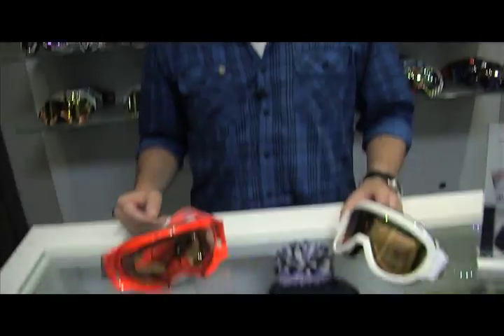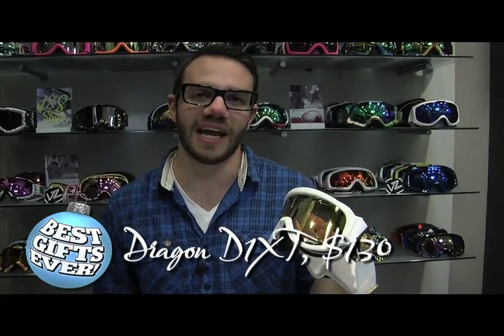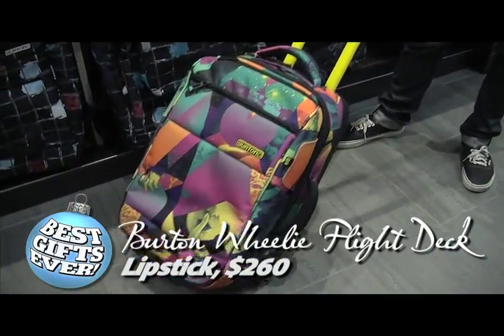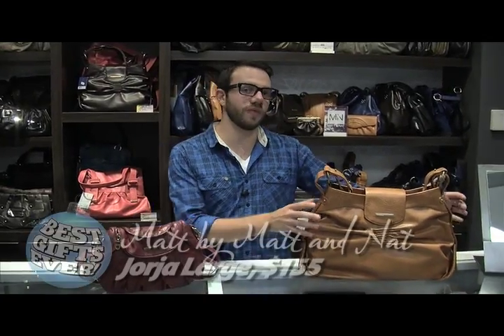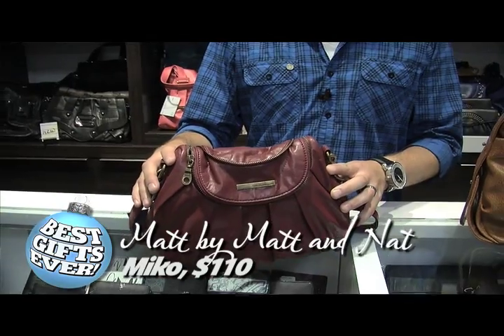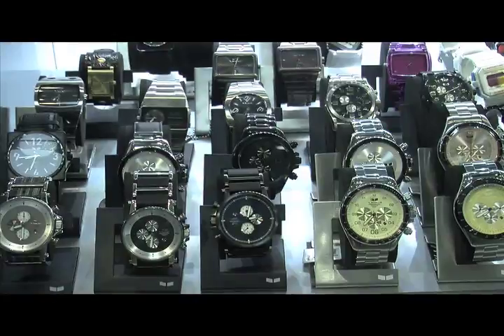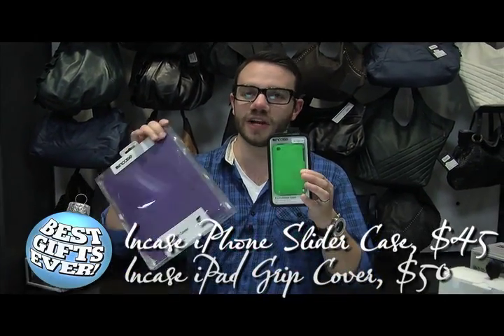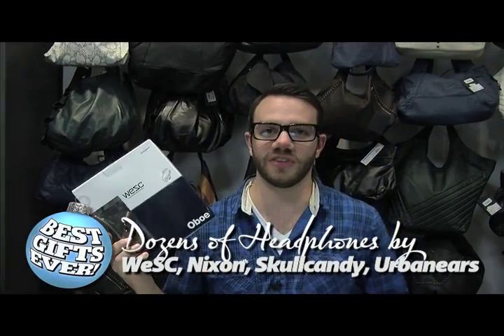Spareparts Holiday Store Tour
Looking for a great gift this Holiday season? Follow Matty on a tour of Spareparts as he shows you new items such goggles, watches, headphones, mitts, beanies, bags, luggage and sunglasses!